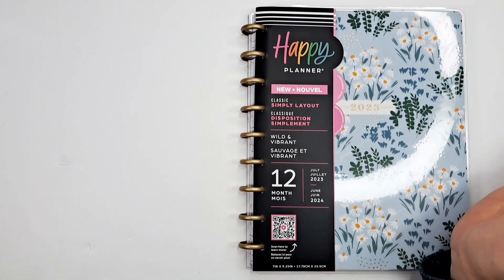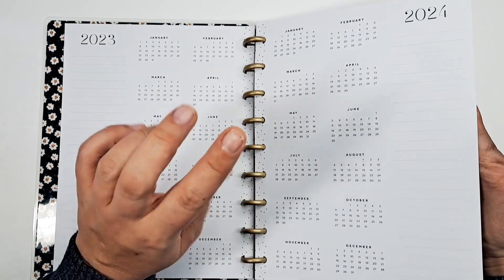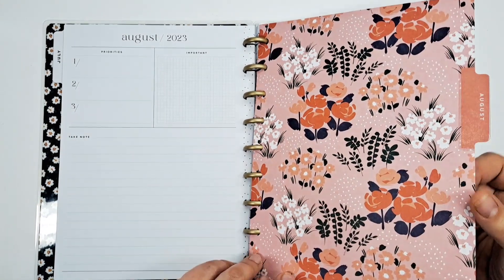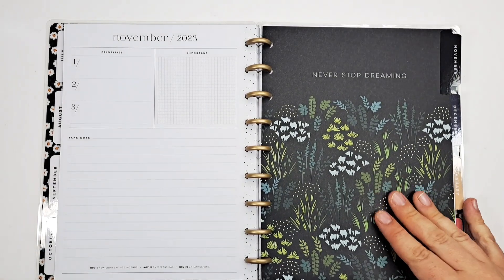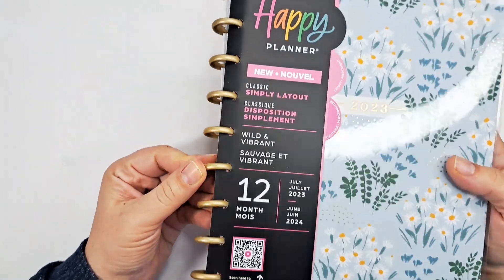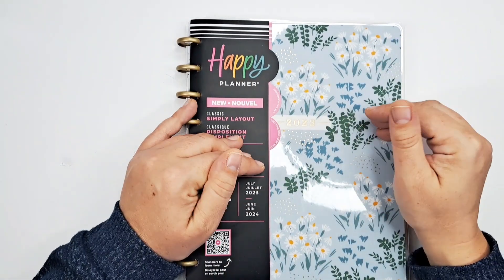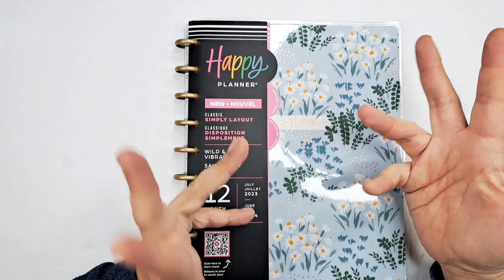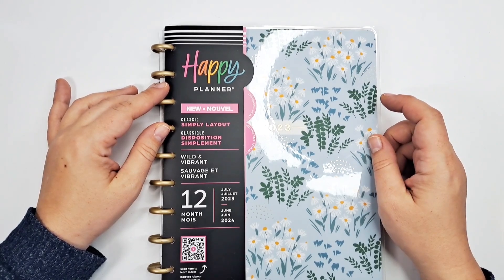New Planner Layout From Happy Planner | Simply Layout | Walmart Exclusive? Simplified Planning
Thank you so much for joining me today! Let's take a look at a new layout from Happy Planner, available now at Walmart. This is the simply layout, similar to a dashboard, but two weeks per spread. There is also a new, smaller sticker book available in the office supply section.

Use code jchittum for $10 credit!

Musician: Xuxiao